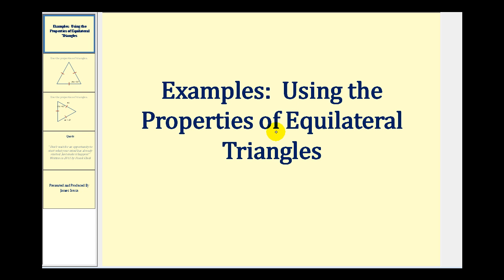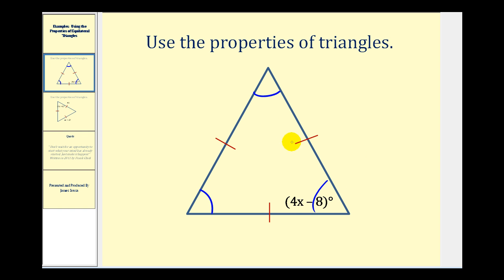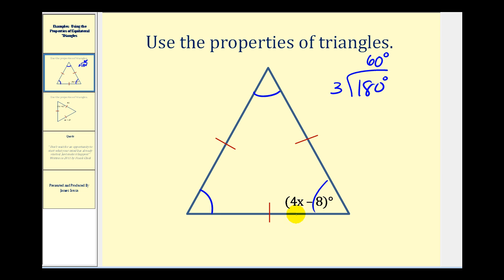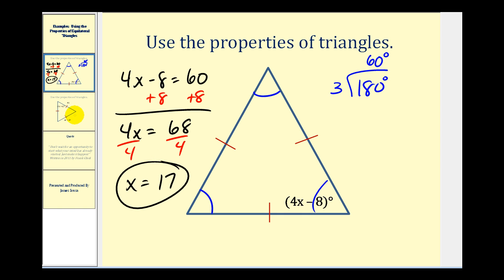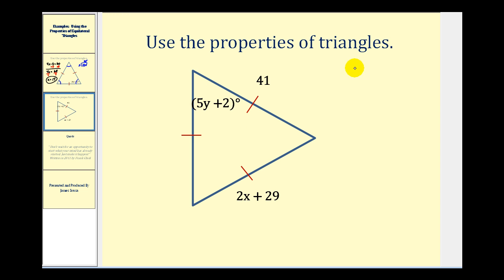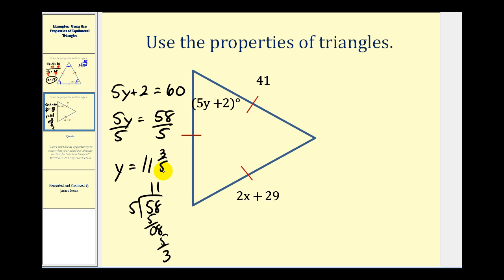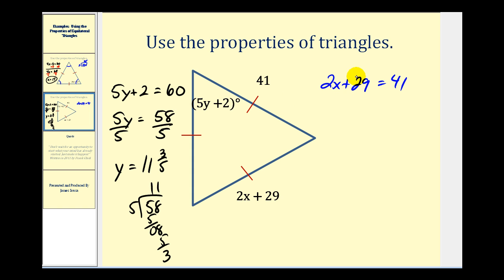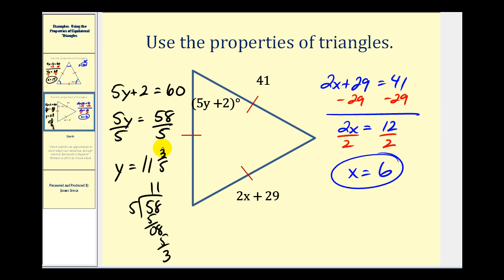Examples: Using the Properties of Equilateral Triangles to Determine Values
This video will show example problems of how to use the properties of equilateral triangles to solve for unknown values.